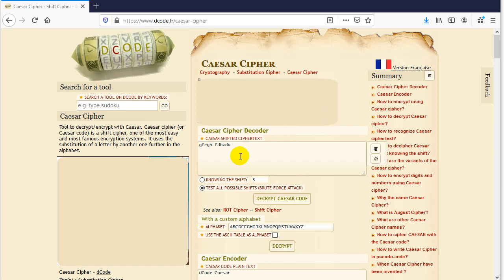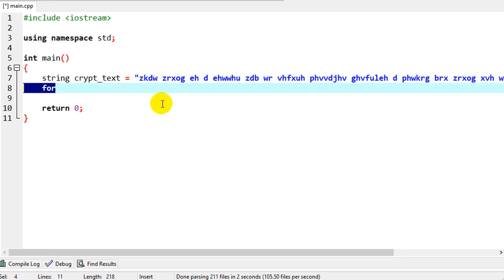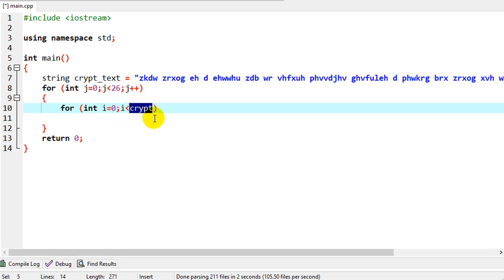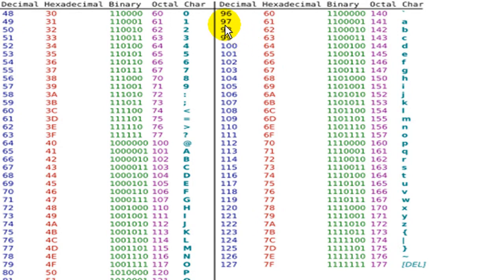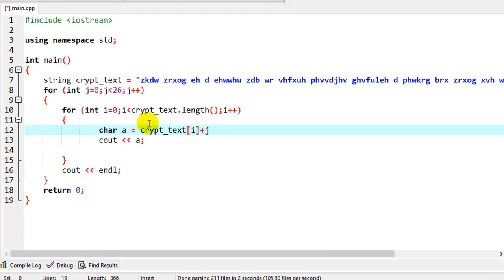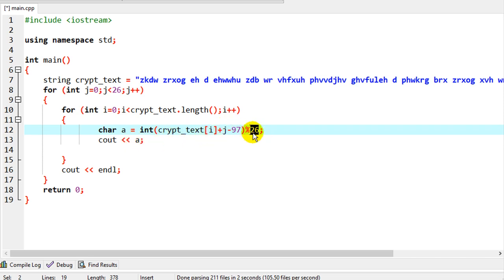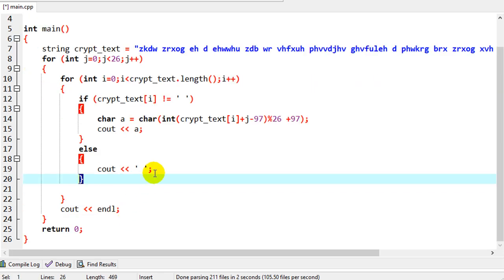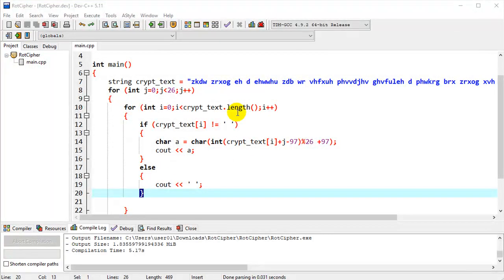C++ Shift Cipher / Rot Cipher Decryption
C++ Shift Cipher / Rotate (Rot) Cipher Decryption
A look at brute-force decryption of a shift cipher.